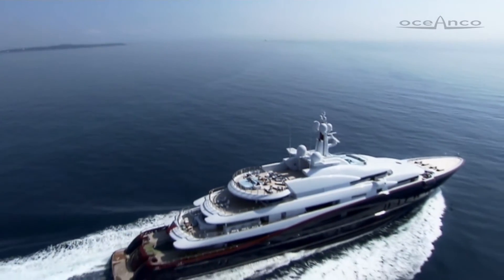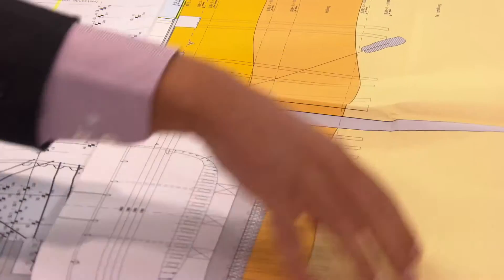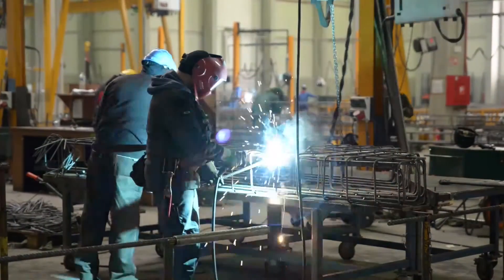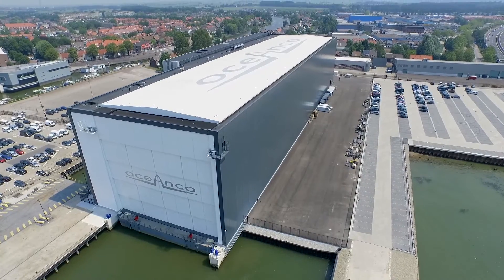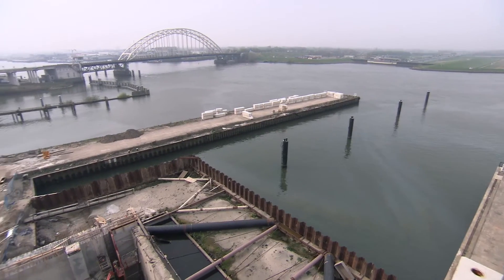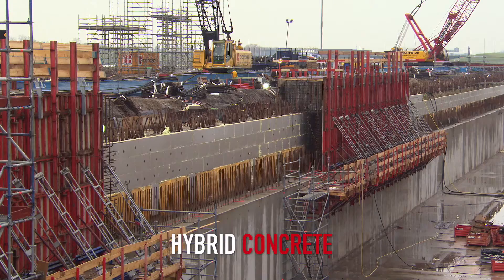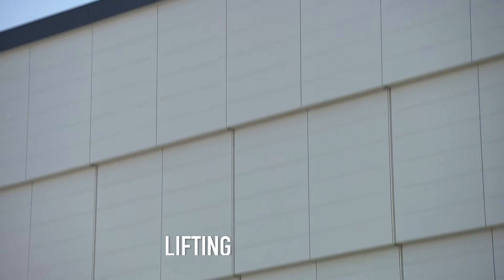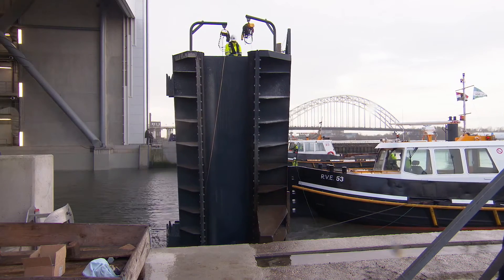Cordeel nieuwbouw jachtbouwhal Oceanco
Jachtbouwer Oceanco bouwt jachten in Alblasserdam. Om jachten langer dan 120 meter te kunnen bouwen leverde Cordeel in 2015 voor hen deze nieuwe jachtbouwhal op.